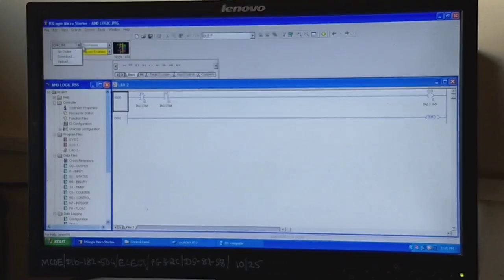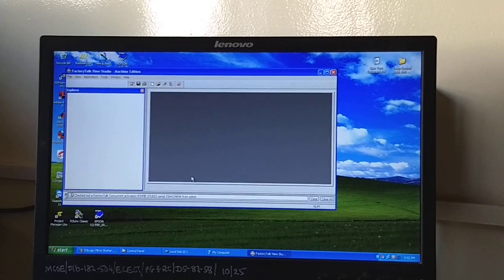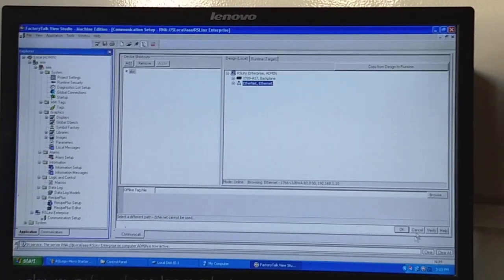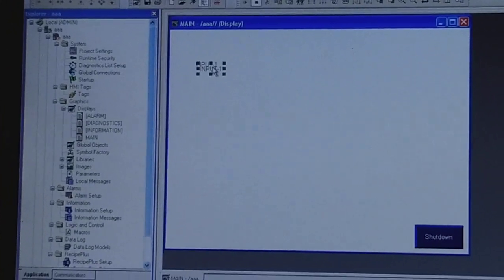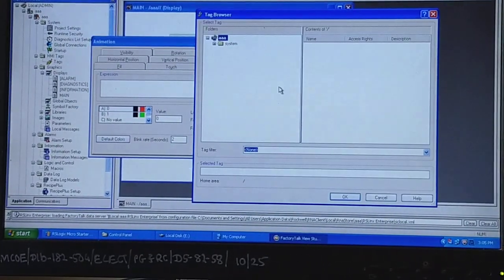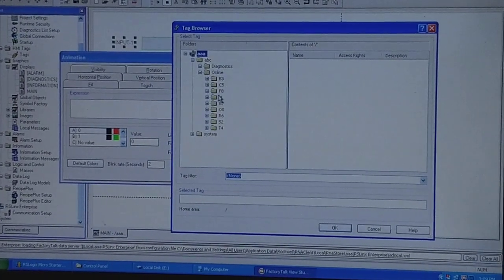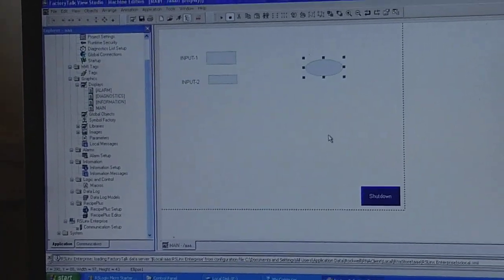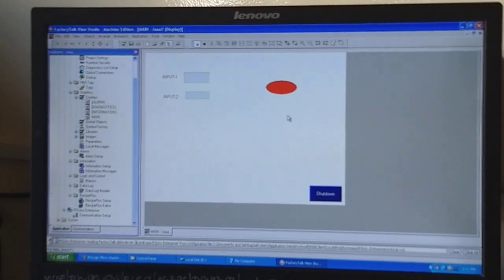SCADA screen creation for any PLC program.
This is specifically designed to give you an introduction to SCADA screen creation for any PLC program. sample screen is generated for basic logic gate application